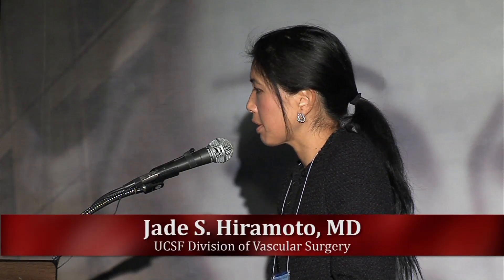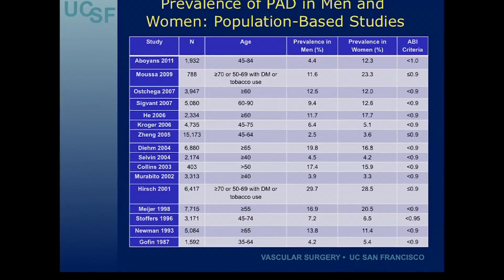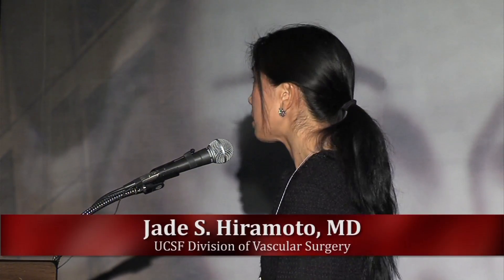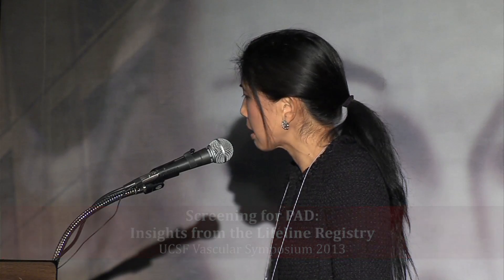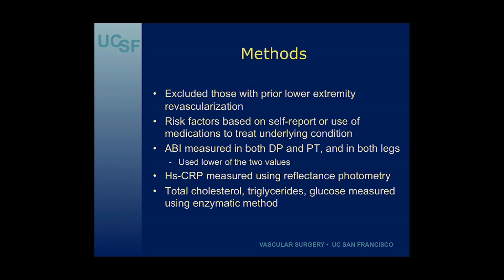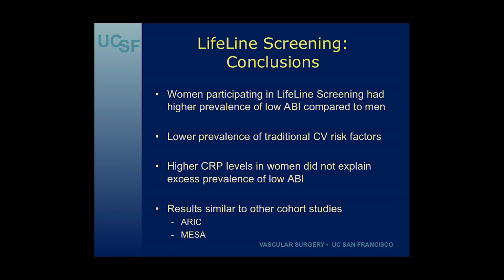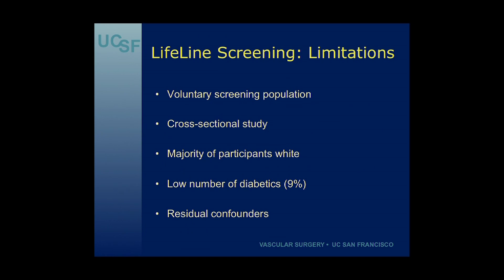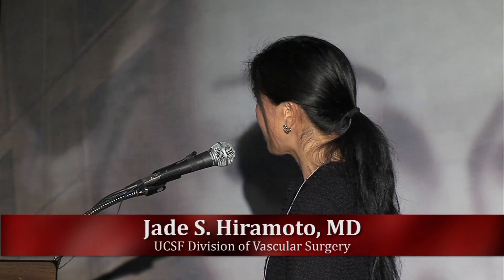Screening for PAD: Insights from the Lifeline Registry - UCSF Vascular Surgery Symposium 2013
Jade S. Hiramoto, MD, assistant professor of the Surgery Division of Vascular Surgery at UCSF discusses screening for PAD. Series: "UCSF Vascular Surgery Symposium" [8/2013] [Health and Medicine] [Show ID: 25409]